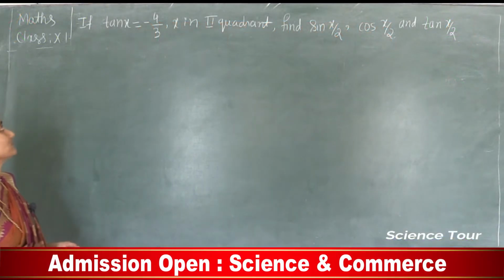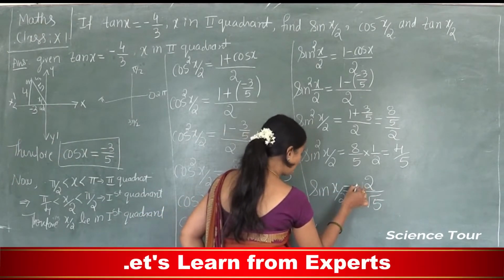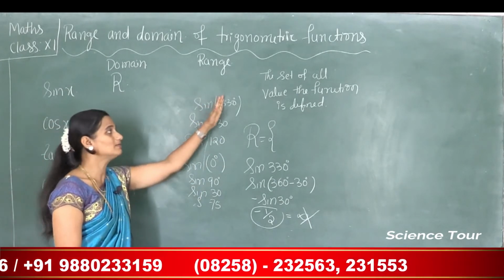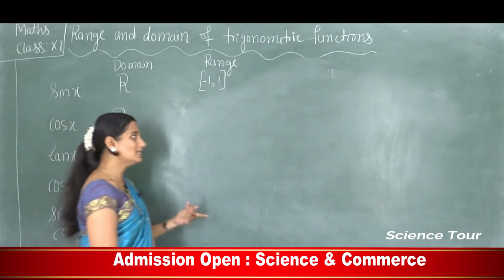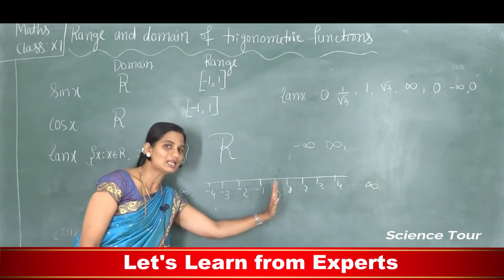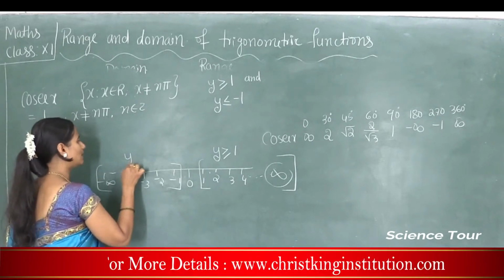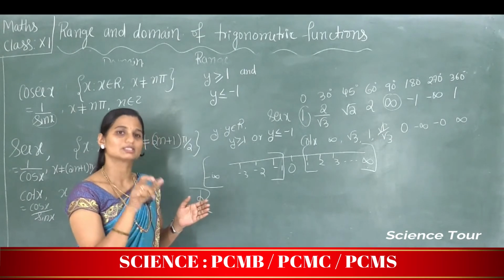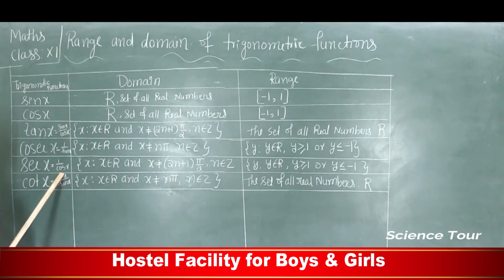Mathematics Class 11 | TRIGONOMETRY (Part 22) | PUC Science Online Class | Mrs Ashwini Nayak